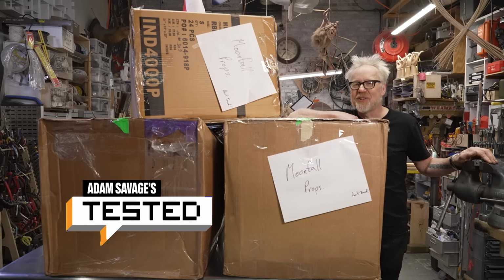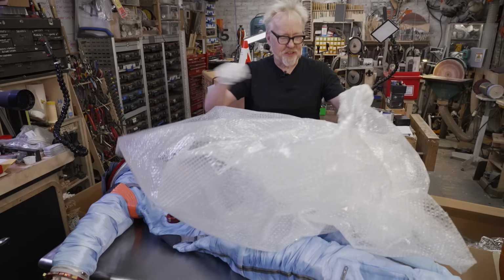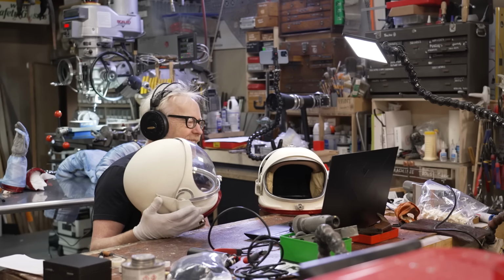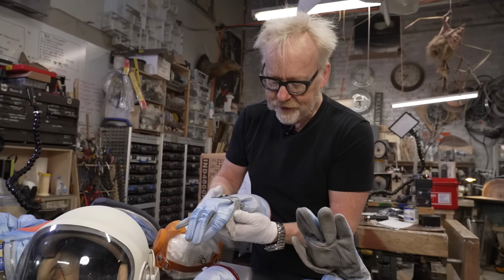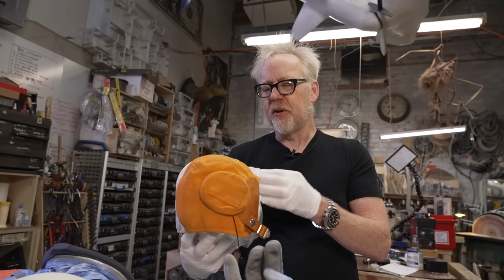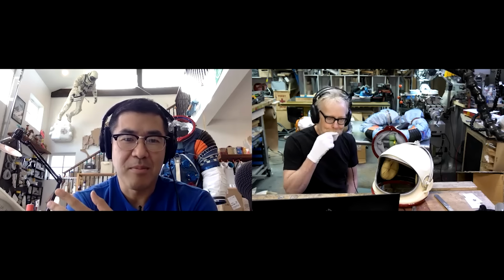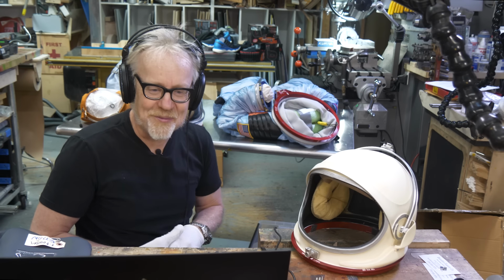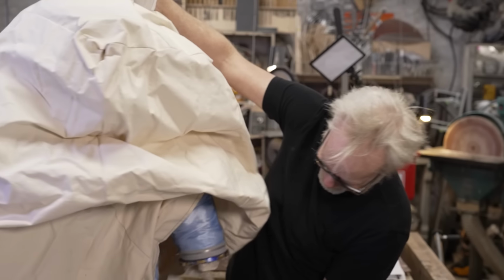Adam Savage Reviews the Spacesuits of MOONFALL!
Moonfall – Now playing in theaters and IMAX.

Adam geeks out over a pair of spacesuits created for the new film Moonfall! In this special unboxing, Adam examines the construction and design of these hero spacesuits to deduce their NASA-inspired lineage and fabrication. We're also joined by friend of Tested Ryan Nagata, who was hired by the film's production to create the helmets, neckrings, and other hard parts of these suits in collaboration with the costume designer and costuming team.

Footage courtesy Lionsgate